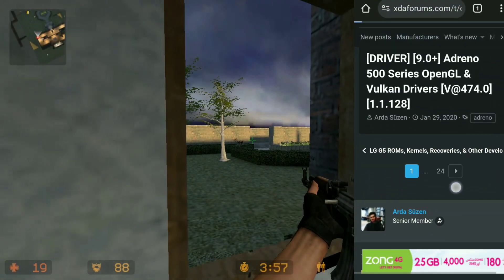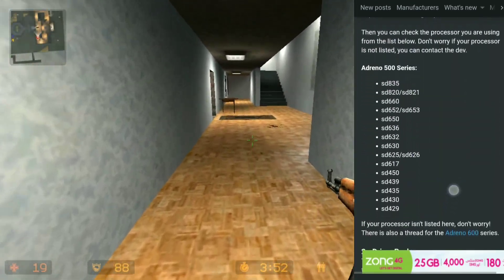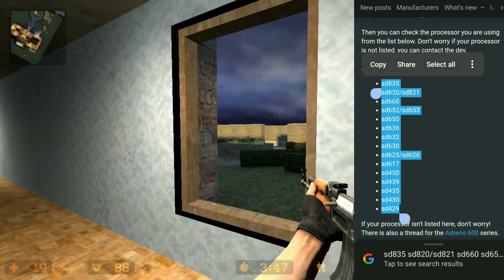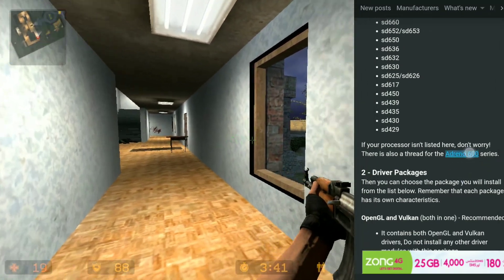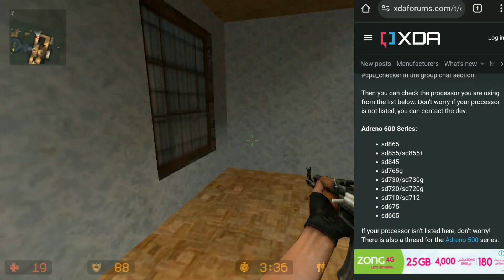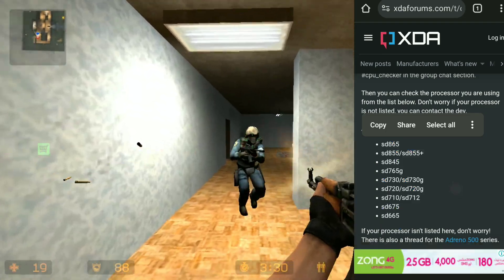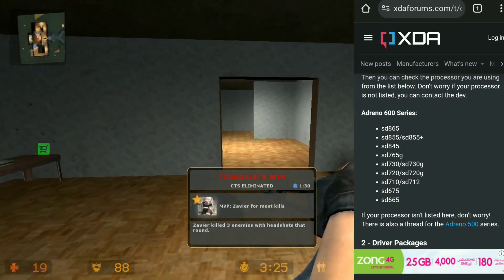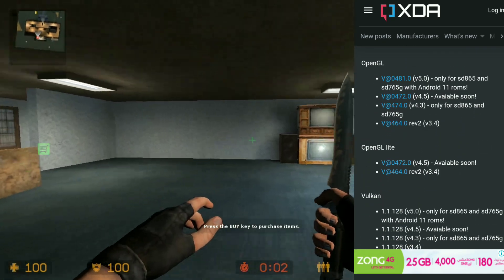Adreno GPU Driver Update with Magisk Root: A Game Changer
Hey guys !!!
Welcome back to the channel!!!
How's everyone? Doing fine i hope!!
In todays video we will cover the gpu drivers because someone on the channel asked me to make a video on it.

*I don't CREATE MODULES I just SHARE THEM*